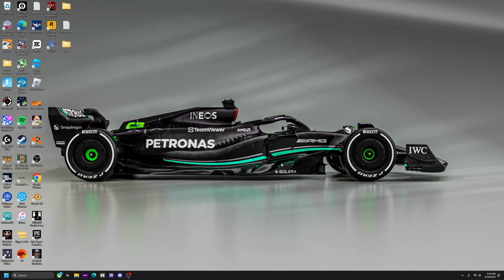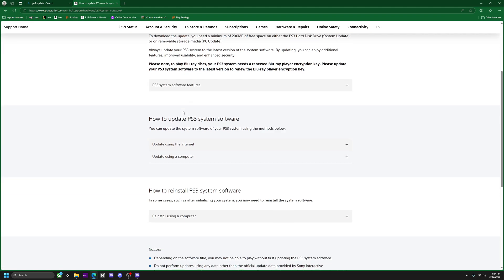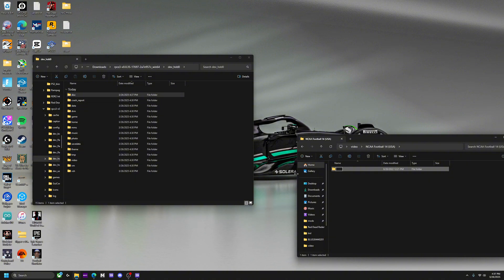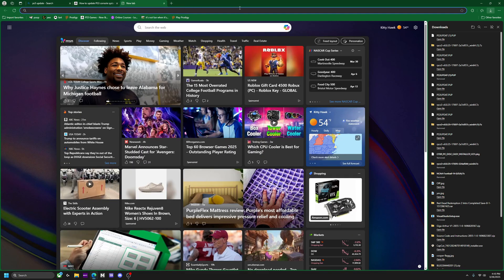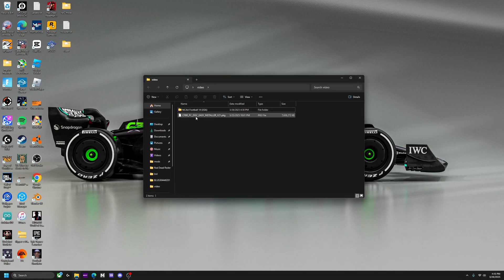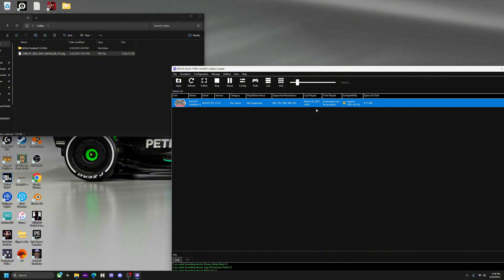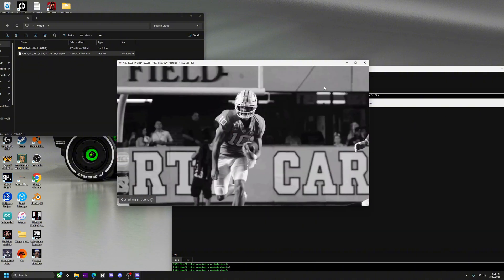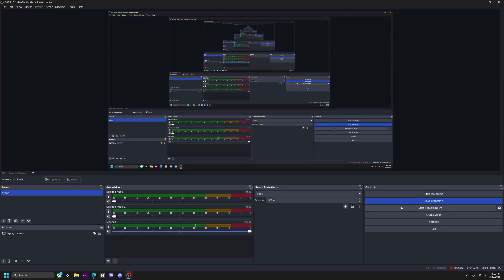How to install College Football Revamped on PC!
NCAA football 14 folder name: BLUS31159-[NCAA Football 14]